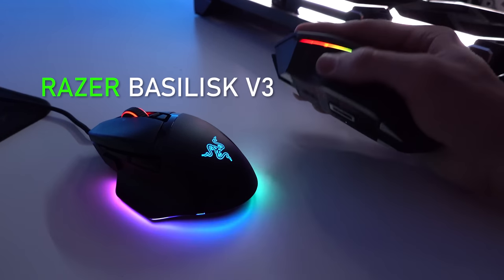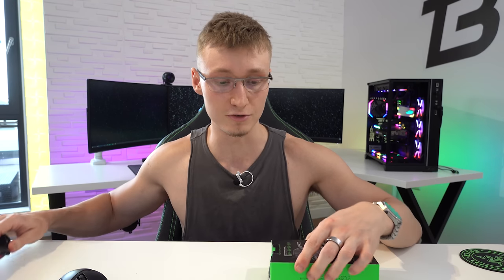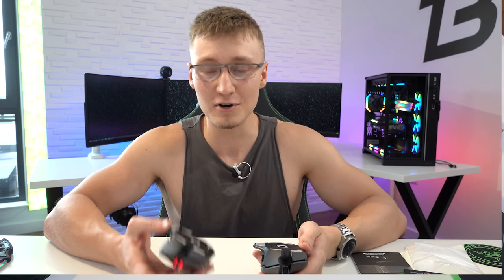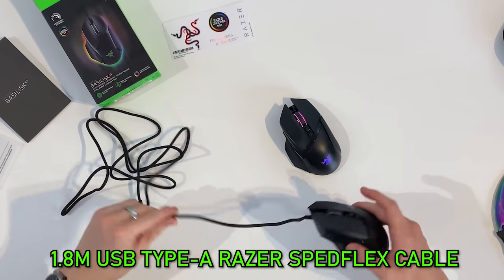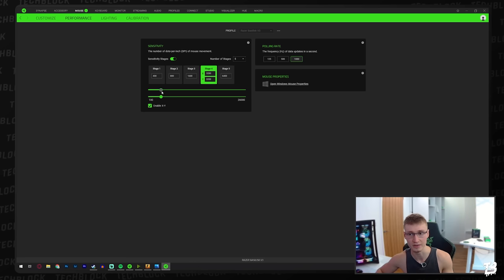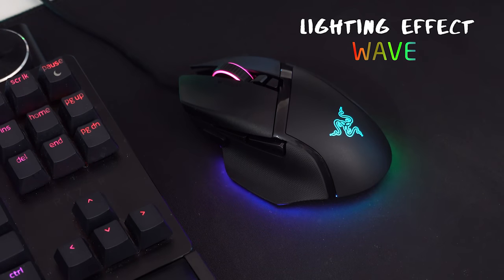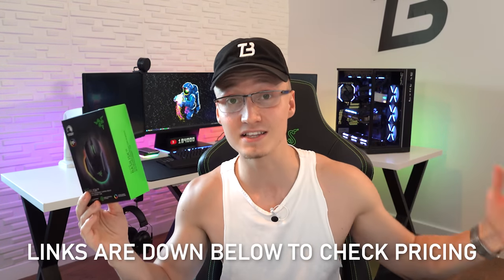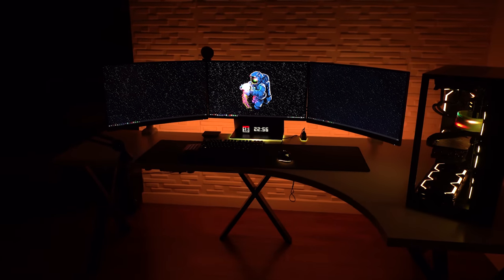Razer Basilisk V3 Review 🆚 Basilisk Ultimate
Today I unbox the NEW Razer Basilisk V3 gaming mouse featuring Razer's new "HyperScroll 4-Way Scroll Wheel", a ludicrous 26,000 DPI Focus+ Optical Sensor, and refreshed 11 zone RGB lighting!

This is hands down one of the best value Razer mice I've ever seen... you get incredible RGB lighting, an awesome electronically controlled 4-way scroll-wheel, that can automatically switch between tactile-scrolling and free-spinning scrolling (when the Smart-Reel mode is enabled). It comes with Razer's ultra-lightweight Speedflex cable, high-quality 100% PTFE mouse feet, and the 2nd-gen Razer optical mouse switches. The only thing that this mouse is missing is the 8,000Hz polling rate feature found in some Razer mice, but apart from that, it's just about got it all.

I've been so happy with this Razer Basilisk V3 so far that I've chosen it over the wireless Basilisk Ultimate mouse I was using before. This new V3 still has the same perfect mouse shape as the previous Basilisk mice, which is great, it's hands down one of the most comfortable mice to use for long periods of time. Really hoping Razer releases a wireless version of this V3 Basilisk soon! :)

✅ Razer Basilisk V3 on Amazon ➜
✅ Razer Basilisk V3 on RazerStore ➜

✗ Razer Basilisk Ultimate on Amazon
✗ Razer DeathAdder V2 Pro on Amazon

✗ Clock under my monitor on Amazon
✗ Monitor Arms on Amazon
✗ Keyboard on Amazon
✗ Elgato Stream Deck on Amazon
✗ Razer Pro Webcam
✗ Headset on Amazon
✗ Mouse Dock on Amazon
✗ Mouse Mat on Amazon
✗ RGB Wireless Charger on Amazon
✗ Table on Amazon
✗ X-Shaped Table Legs on Amazon
✗ Useful cable management thing on Amazon
✗ Razer Gaming Chair on Amazon